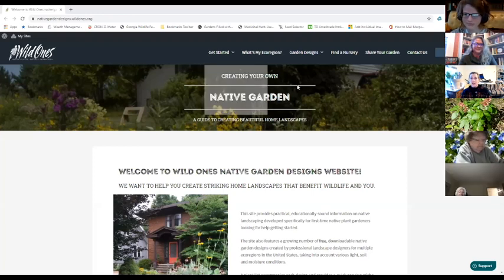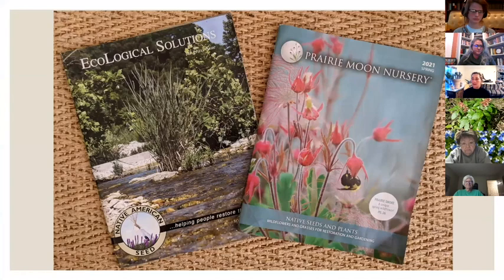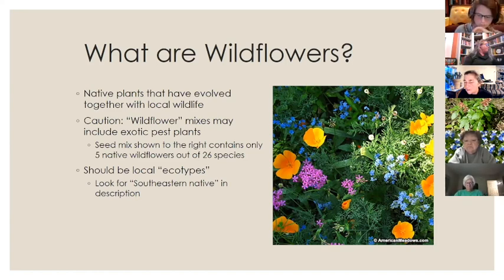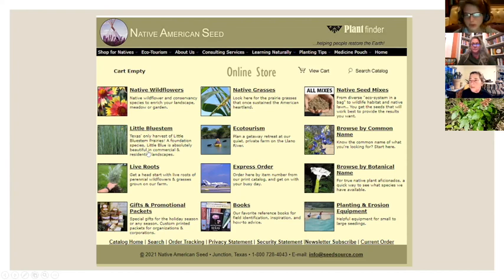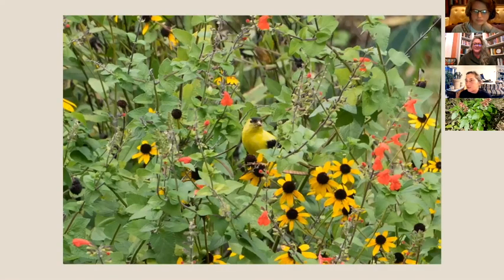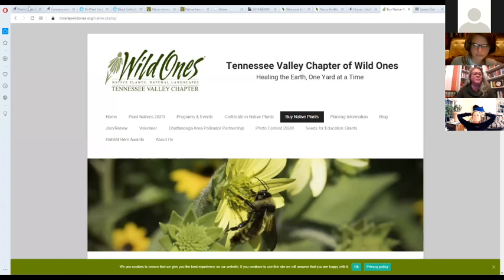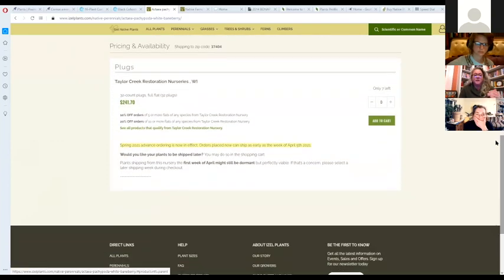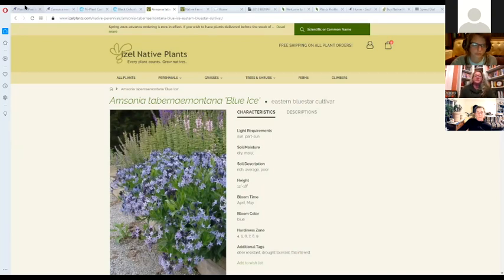Catalog & Online Seed & Plant Resources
This roundtable discussion focuses on online resources for native plant seeds as well as mail-order live plants.